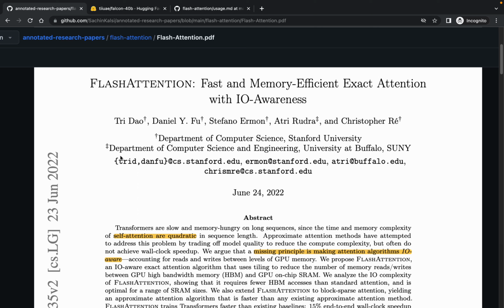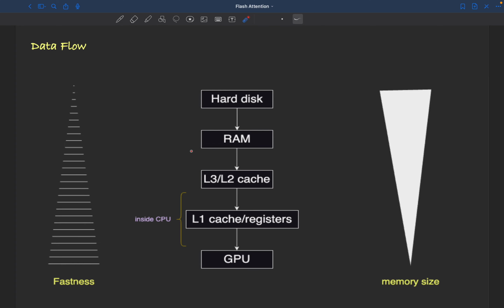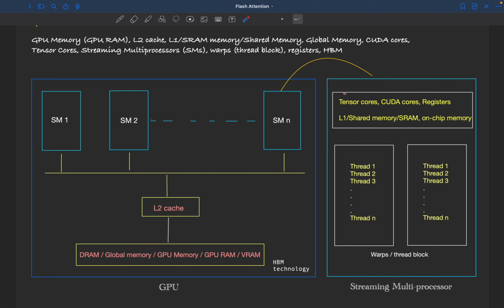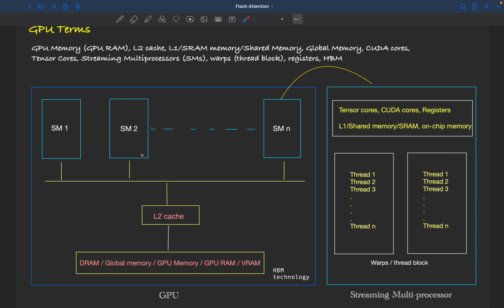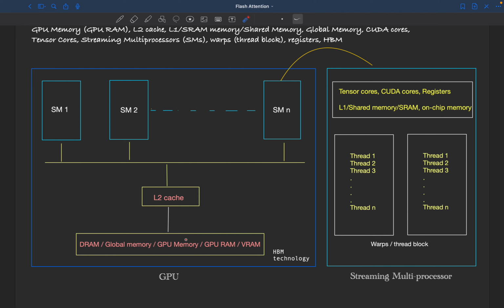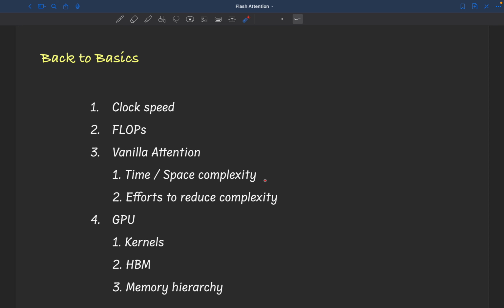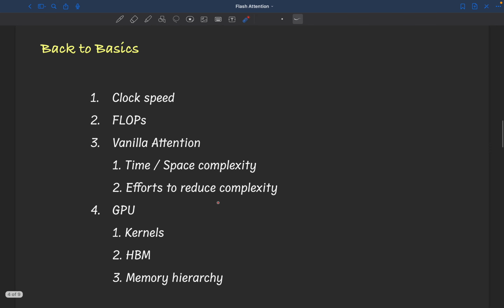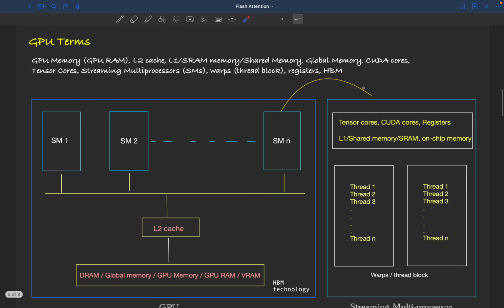ELI5 FlashAttention: Understanding GPU Architecture - Part 1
In "FlashAttention - Understanding how GPU works - Part 1,"  we unravel the mechanisms behind FlashAttention, in short, and its role in enhancing GPU performance.

Gain a comprehensive understanding of the inner workings of GPUs, exploring their core components and their impact on computational tasks. Prepare to dive into a world of parallel processing, memory hierarchies, and data flow, as we demystify the magic happening behind the scenes.

Get ready for an engaging exploration that will leave you with a solid foundation in GPU technology.